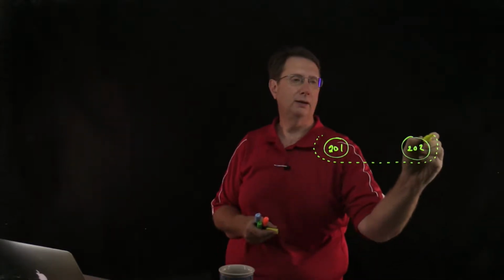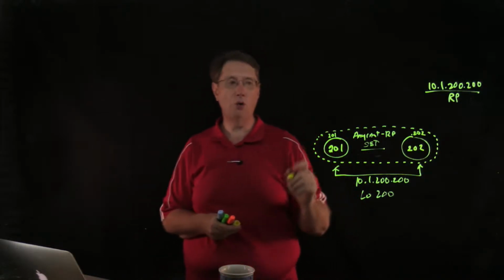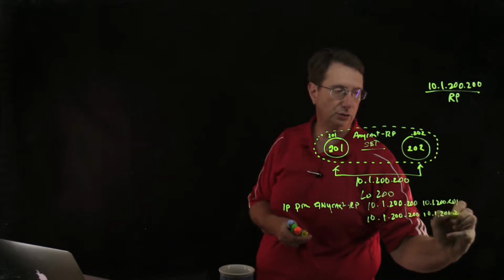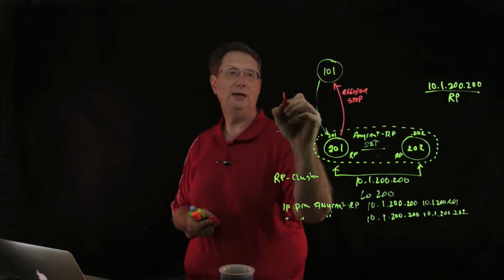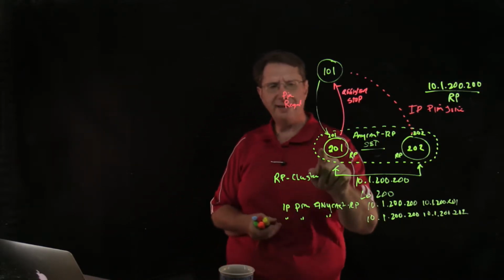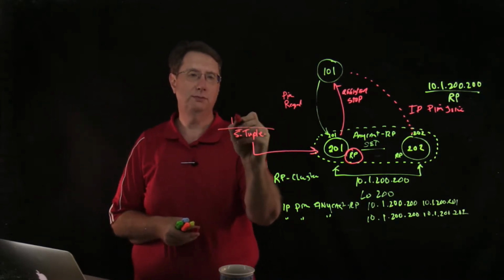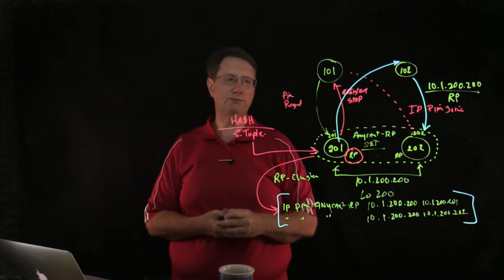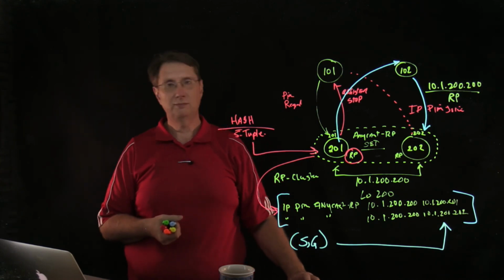VXLAN: PIM Joins, PIM Register and Register Stop Messages